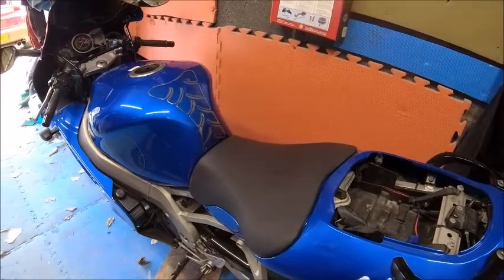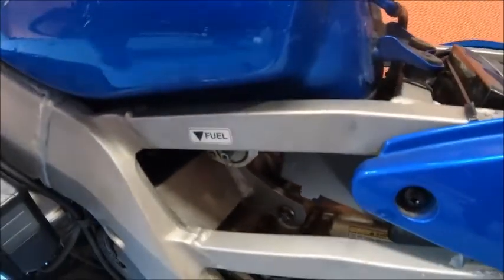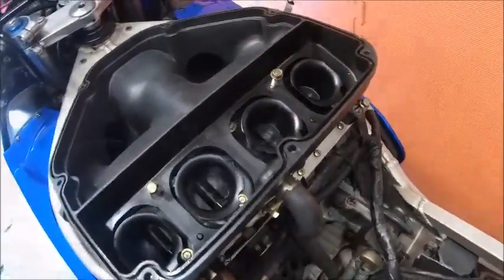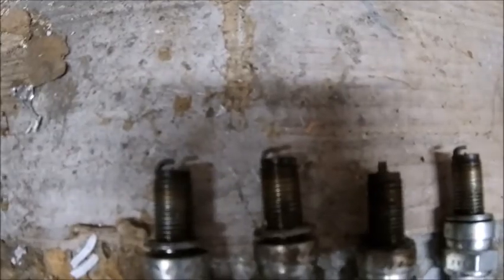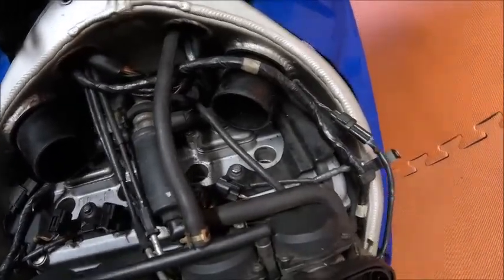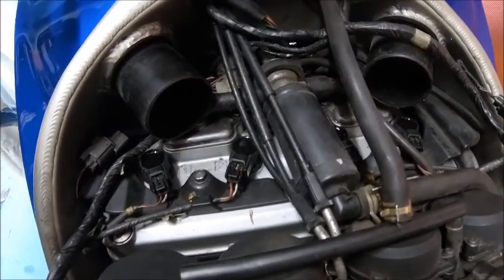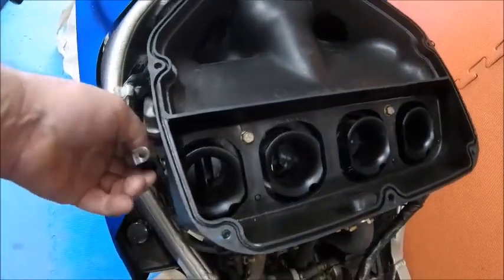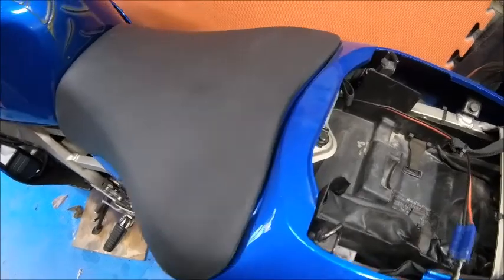Kawasaki zx9r sparkulators and coils with a hint of far too much spend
I decided to take a look at why the bike was not performing as usual, and then spent far to much replacing parts ...same old story  🙃😄